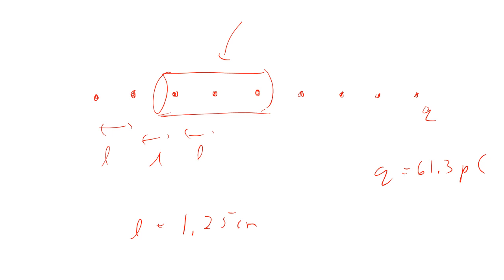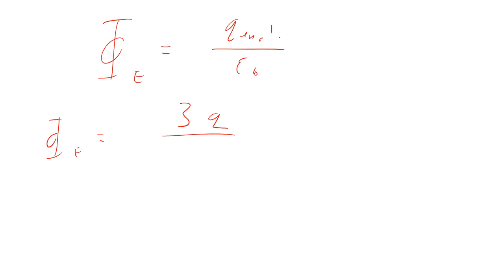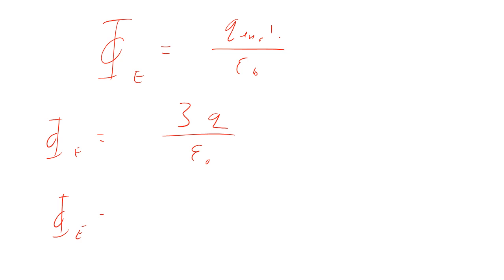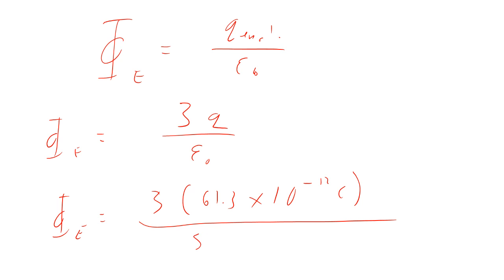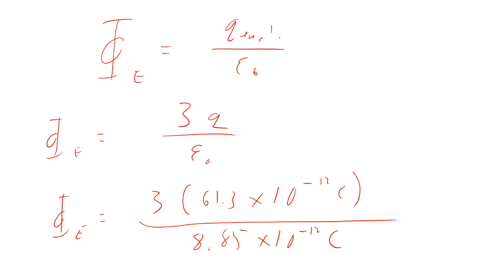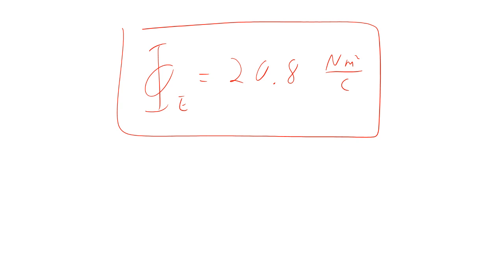PHYS 2426 Cylinder Around Charges Flux